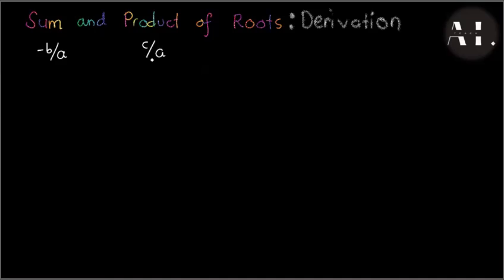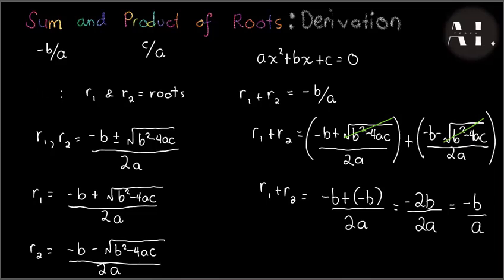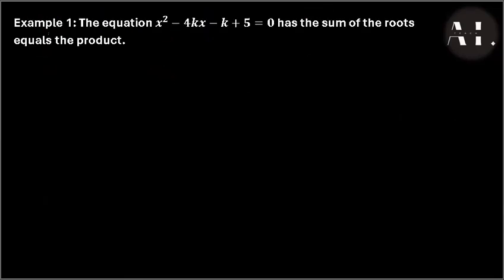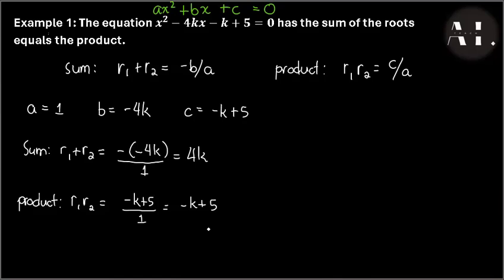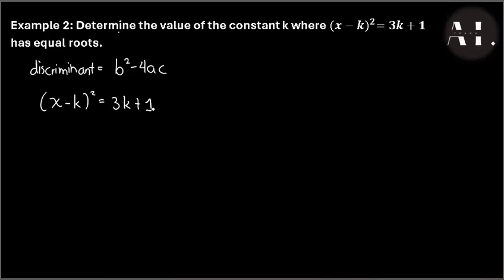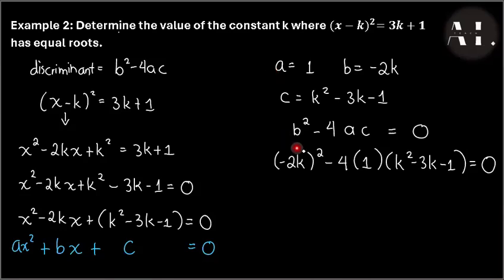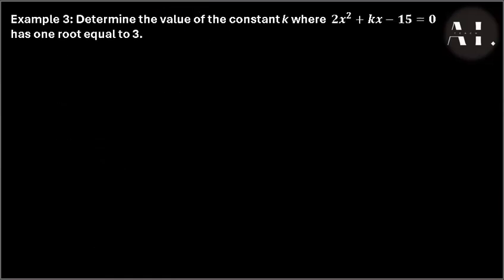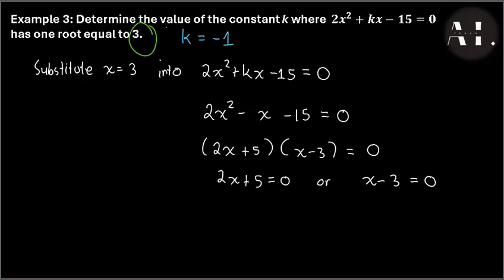The Roots Most Students Miss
🎉 Welcome to AiTeach! 🎉
🧠 Your go-to spot for everything mathematics! 🧠

In this video, we'll explore how to solve and derive the sum and product of roots for quadratic equations. We'll break down the formula, explain each step, and provide easy-to-follow examples to help you master this essential algebra concept. Perfect for students and math enthusiasts!

⏰ Time Codes ⏰
00:00 Intro
00:09 Formula Derivation
07:30 Finding the value of k where the sum of the roots equals the product
13:36 Finding the value of k where the equation has equal roots
21:01 Finding the value of k where one root is equal to 3

💬 Got a Math Question? Drop it in the comments or hit us up on social media. We might just feature your question in our next video! 😉

👍 Show Your Support:
If you find our content helpful or just plain fun, don't forget to give us a thumbs up 👍 and share it with fellow math enthusiasts! 🙌